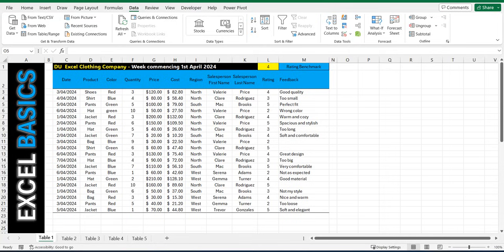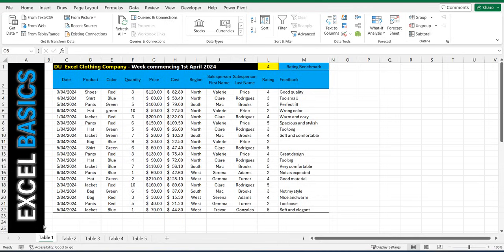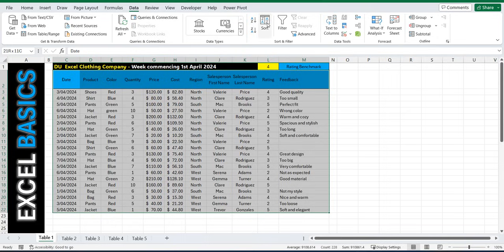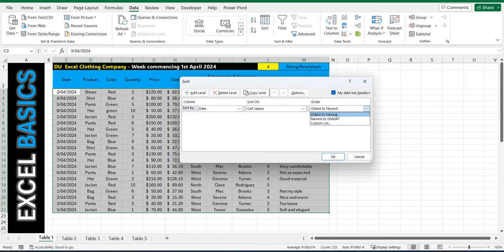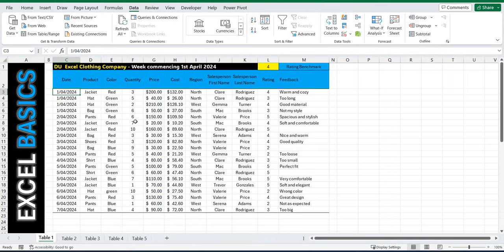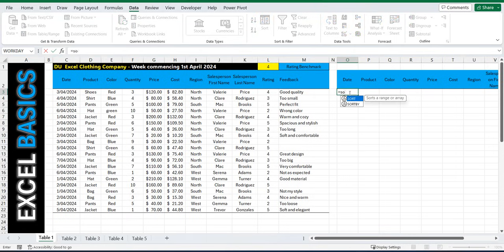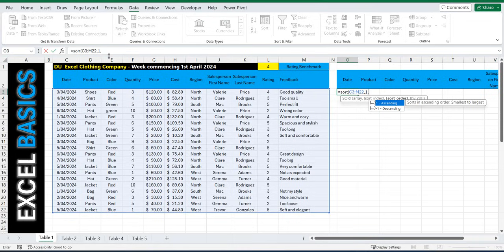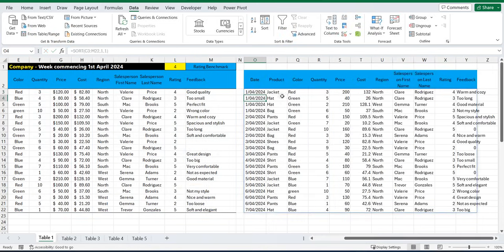1 Minute EXCEL. How to Sort Data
Learn how to sort data in Excel using a Sort Formula or Sort Function.  Or simply sort the data using the ribbon in excel.  This is a short 1 minute Excel Tutorial showing you multiple ways on how to sort data.

WORKBOOK FILE LOCATION: